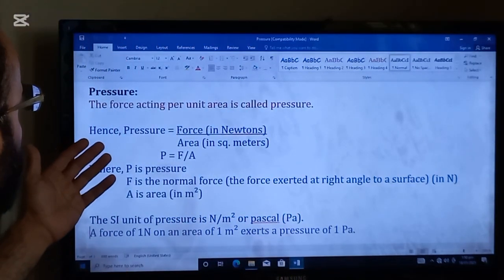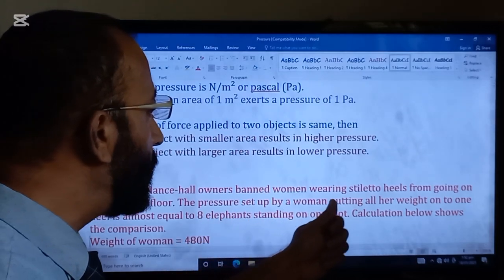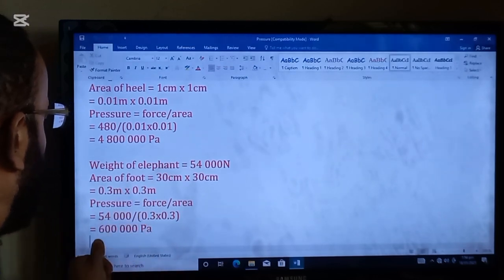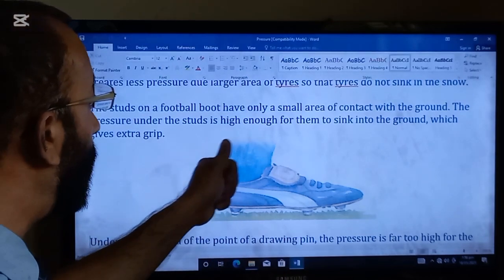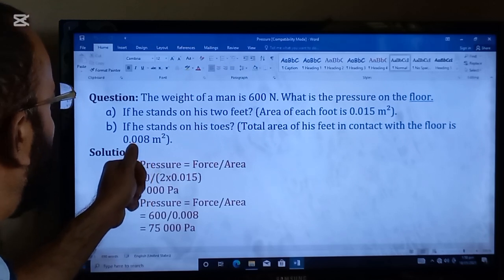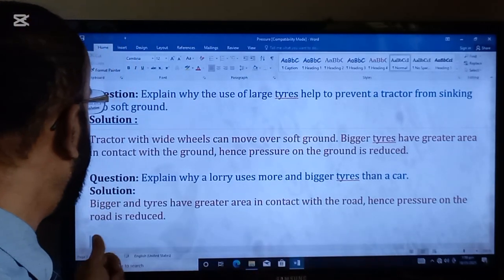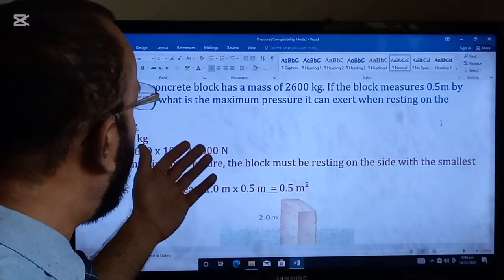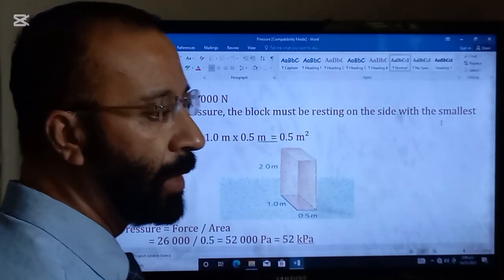O Level/Physics/Pressure/Pressure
This lecture will thoroughly cover the topic 'Pressure' in the topic of Pressure in Physics, O Level Syllabus.